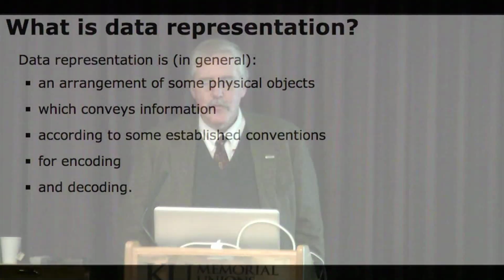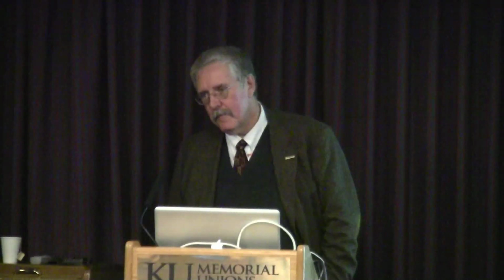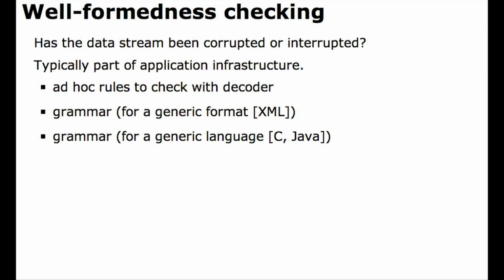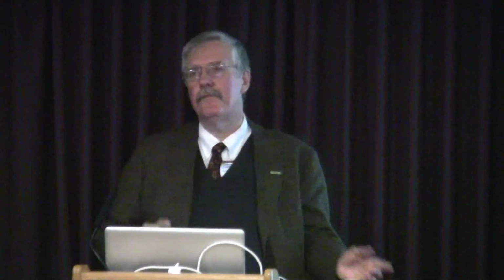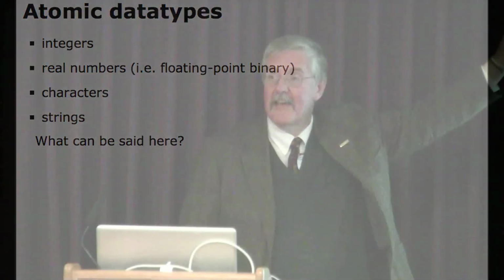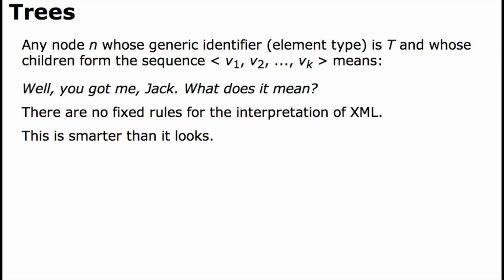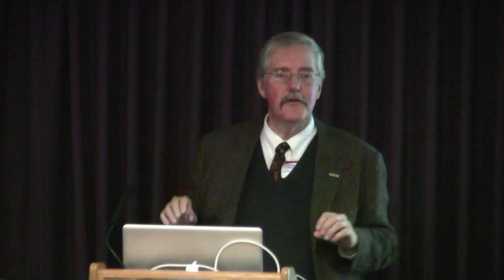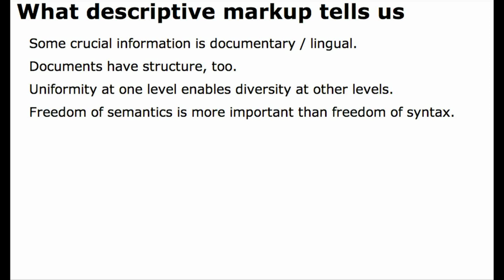The hermeneutics of data representation - Michael Sperberg-McQueen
Presented at "Representing Knowledge in the Digital Humanities", University of Kansas, September 24, 2011

When we consult a file on disk, or receive a data stream on a network port, we see a sequence of bits. What does it mean? And can we tell the difference between a meaningful sequence of bits and garbage? Any work involving the machine-readable representation of knowledge must consider both how to validate the representation mechanically (to detect and possibly recover from transmission or storage errors) and how to verify the information semantically and reason about it systematically. The talk will survey some possible approaches to each of these problems and point to current technologies that seem promising in addressing them. At another level, however, data representation has another kind of meaning. Like any cultural artifact, a data representation tells a story about the culture that made it. What do our choices of data representation say about our culture? And what does XML have to do with Kant's definition of enlightenment?